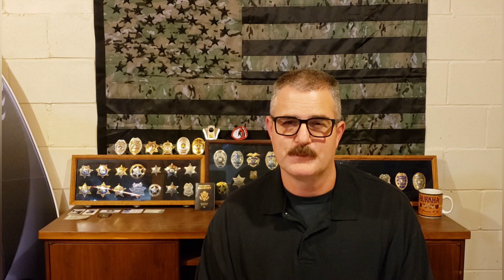What is rifle DOPE?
A quick breakdown on what rifle DOPE is and why you might need it.